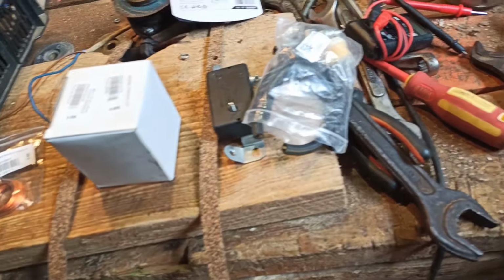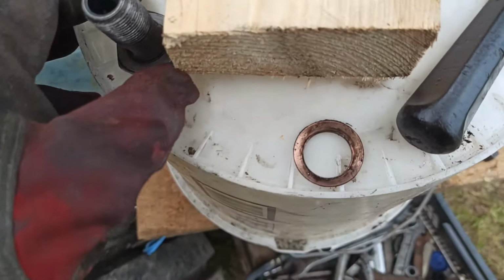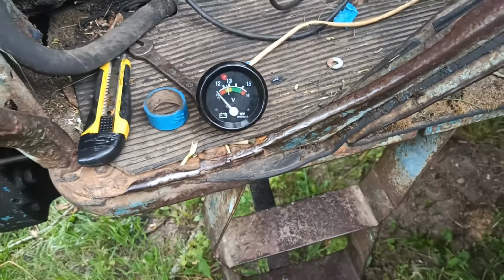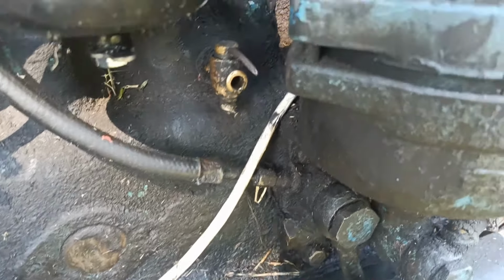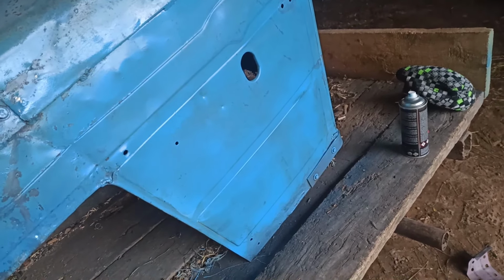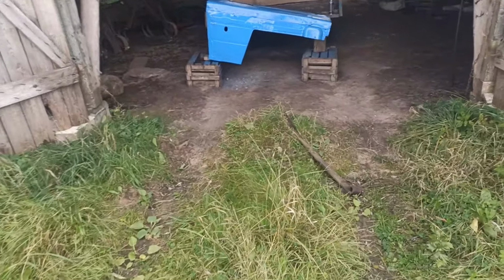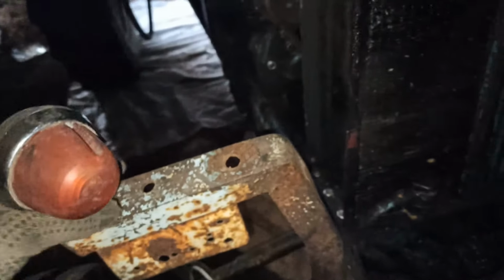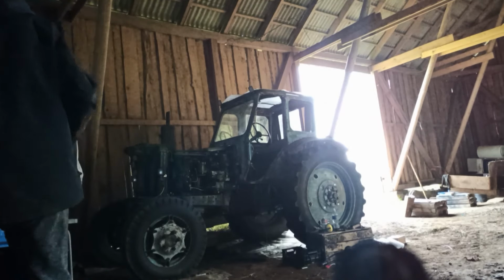Belarus MTZ-52 Restoration #8/electronics, painting and other small things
MTZ-52 restoration video documentation!